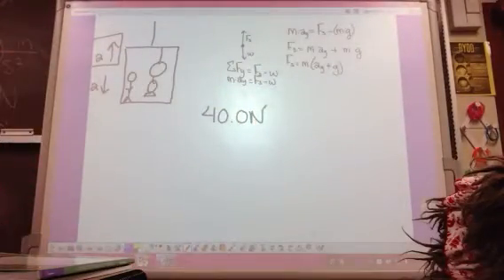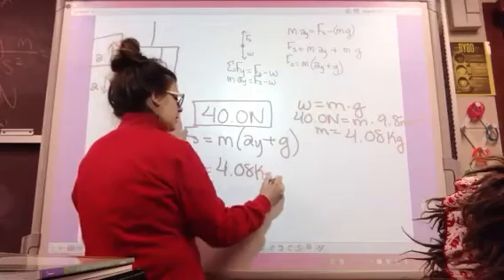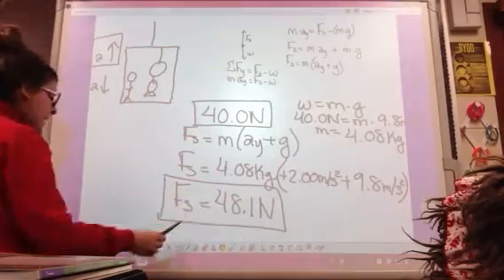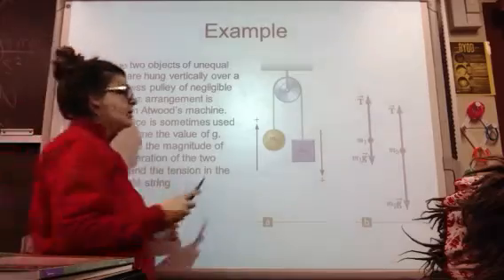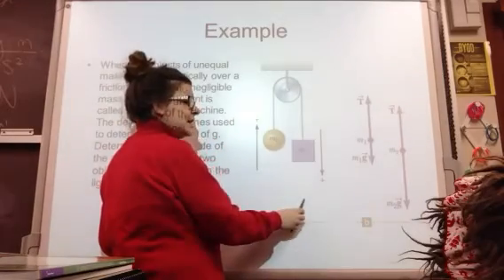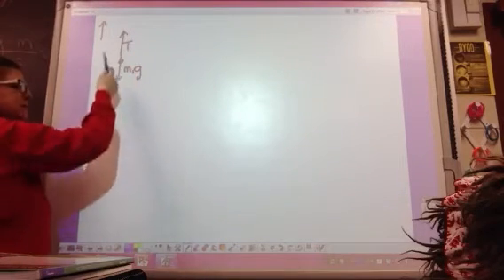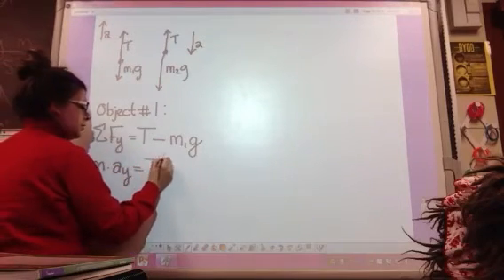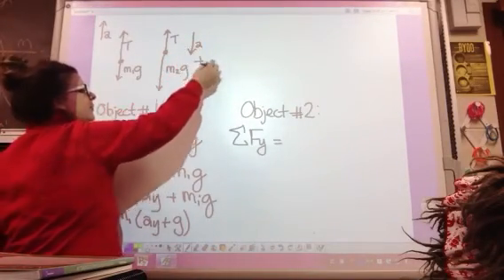Chapter 5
Part 2